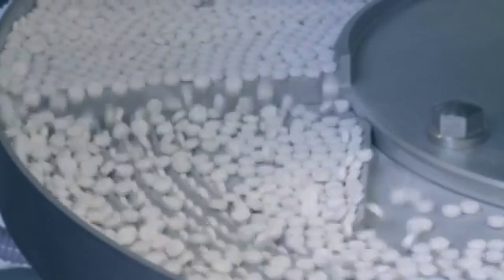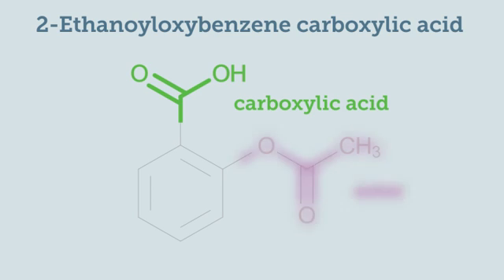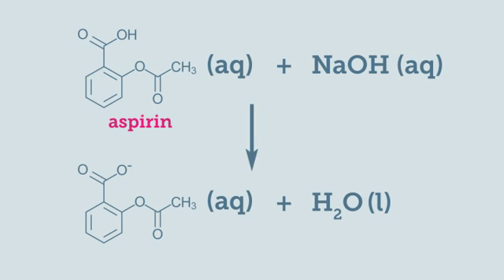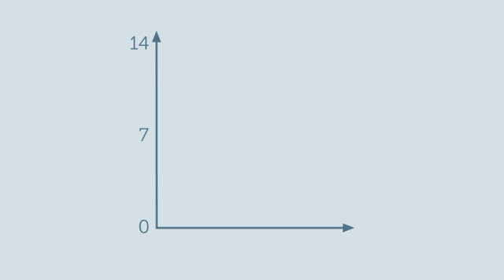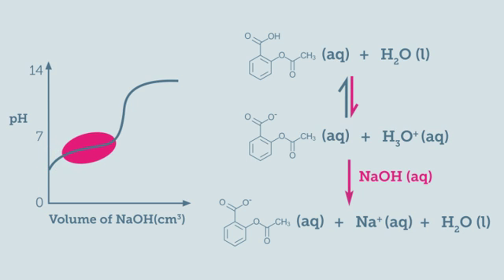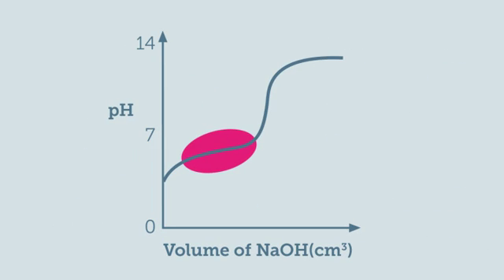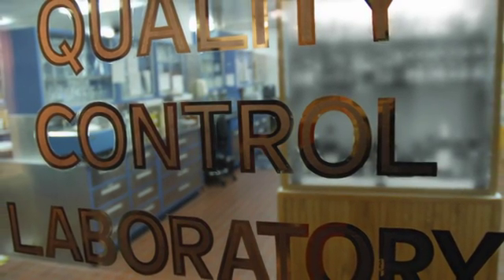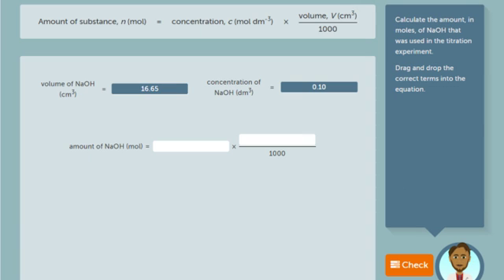The titration screen experiment level 2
Run your own titration experiment on a PC or tablet to prepare, practice and learn more about the procedure.
Level 2 looks at the details of a weak acid - strong base titration. Themed as a 'quality control chemist' working at a aspirin manufacturing plant. Your job is to ensure the tablets have the correct quantity of active ingredient.